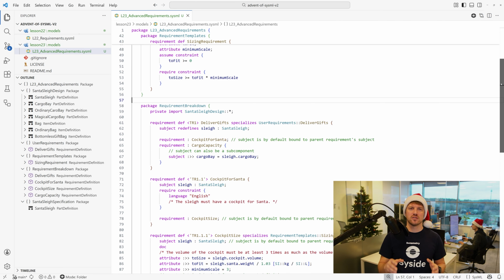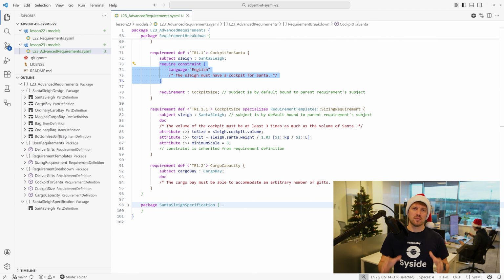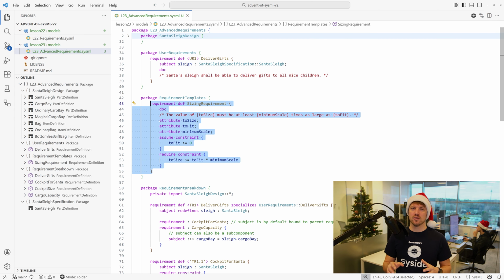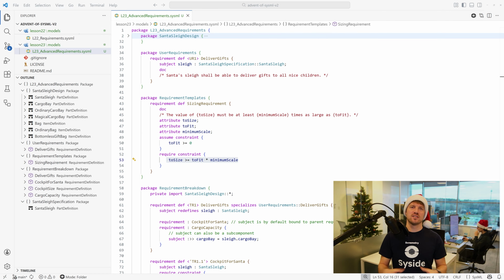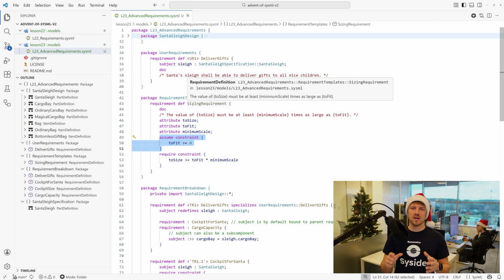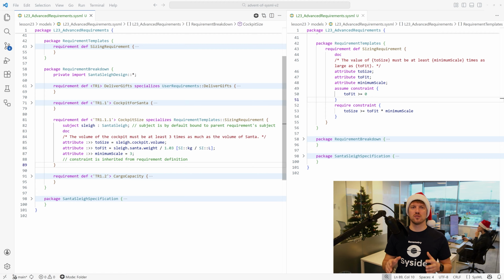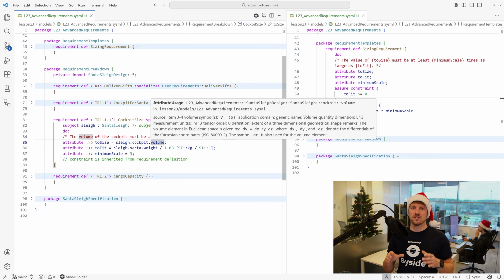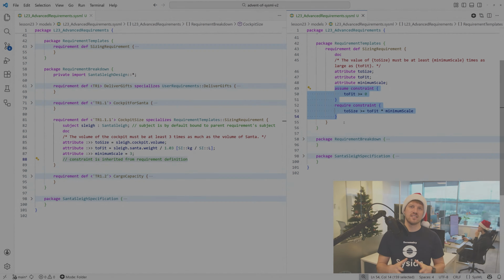Lesson 23 - Formal Requirements, Constraints and Templates | Advent of SysML v2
Welcome to Day 23 of Advent of SysML v2! In today’s video, we continue looking at requirements, adding precision with formal constraints and reusable requirement templates.

In this video:

- Learn about formally specifying requirements
- Learn to use requirement templates

### Timestamps
0:00 Introduction
0:31 Formal requirements
1:32 Mathematical constraints
2:27 Requirement templates
3:43 Why formal constraints matter?
4:04 Challenge of the day